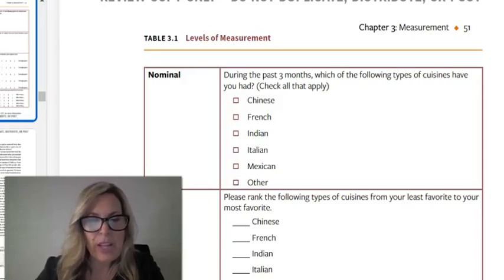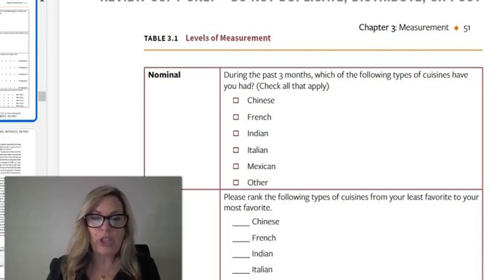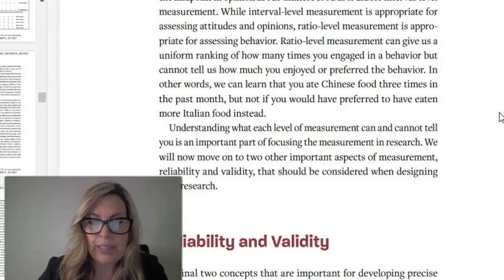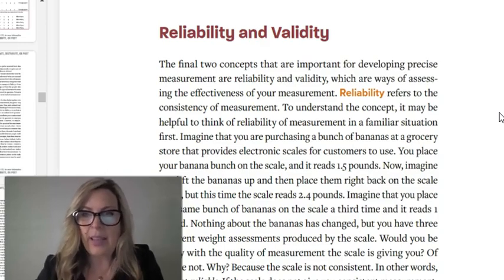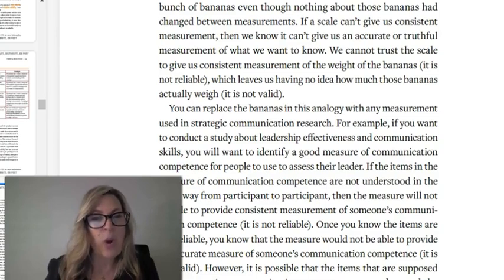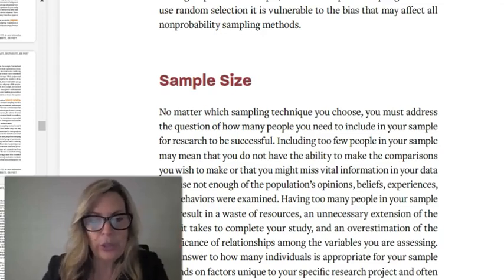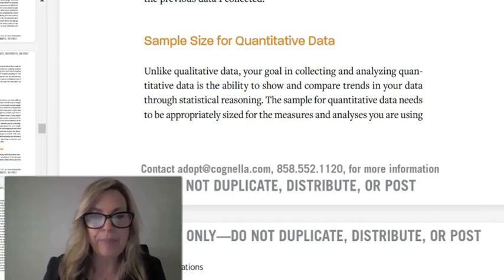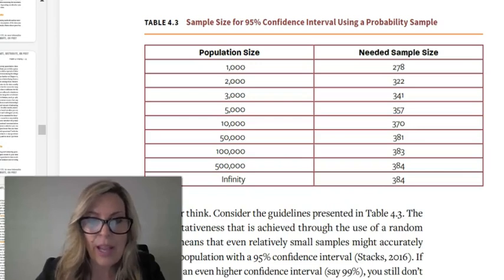Sampling, Validity, and Reliability in Your Research Project